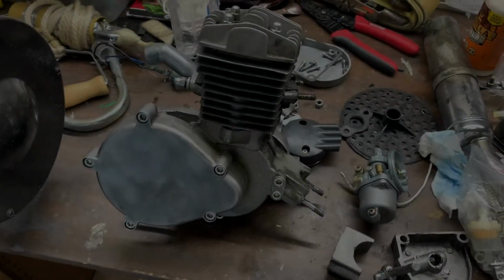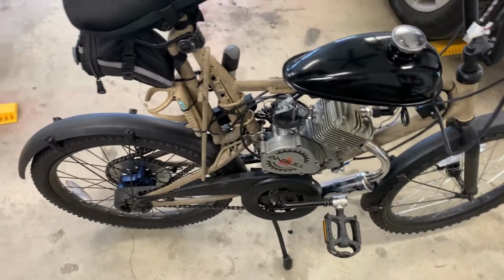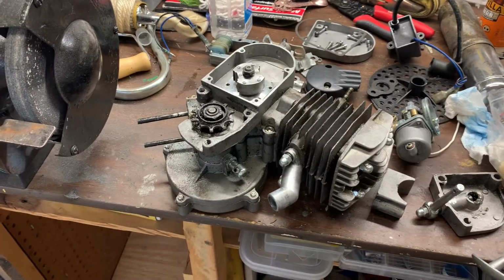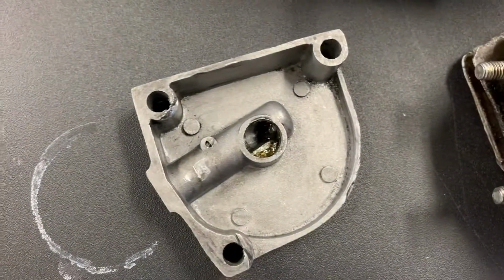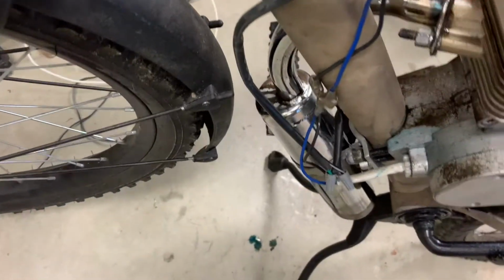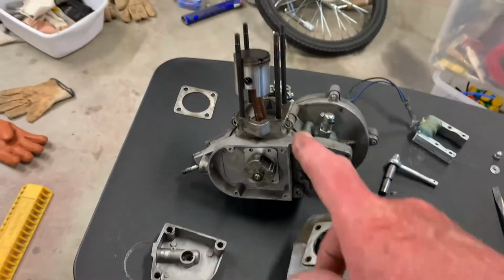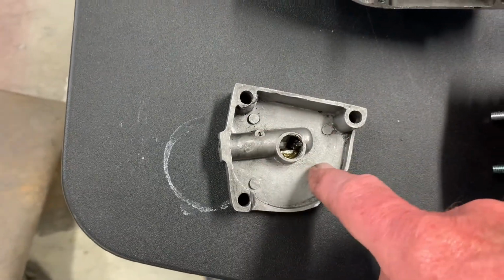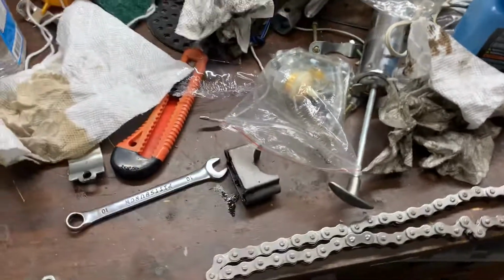49cc Motorized Bicycle Engine problems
Spoiler Alert: Magnet was misaligned.